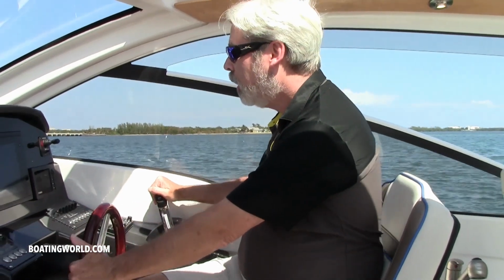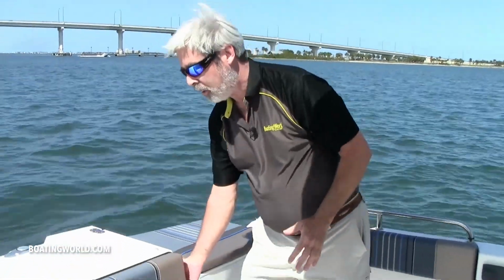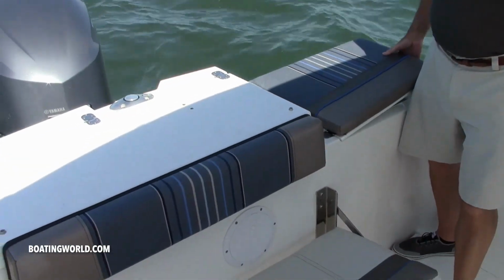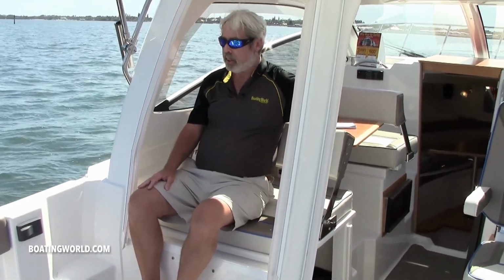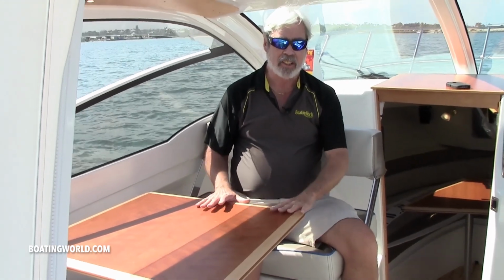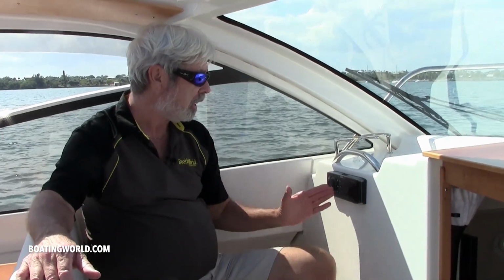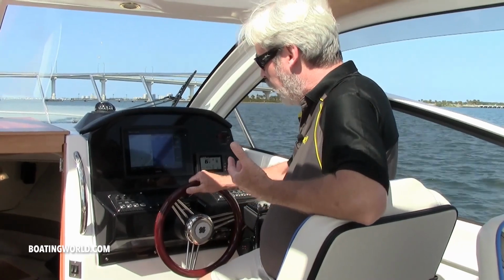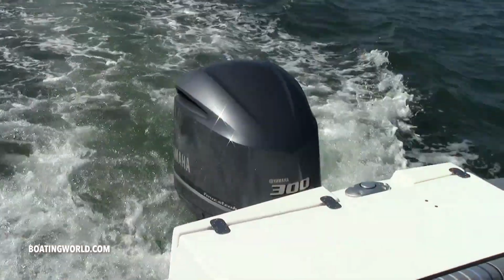Cutwater 242 Sport Coupe – Boat Test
For more boat tests like this one, and many more, go